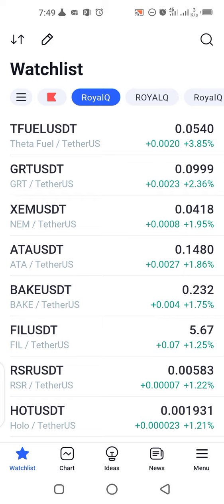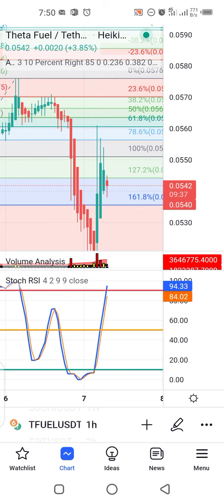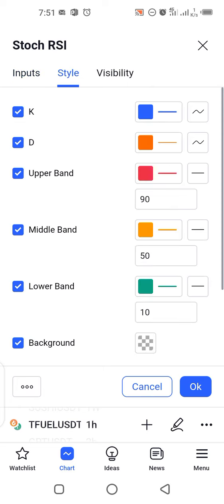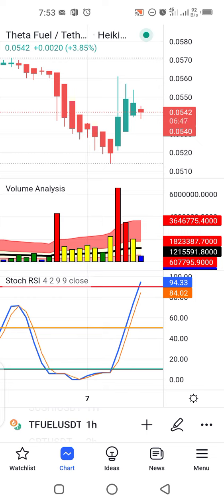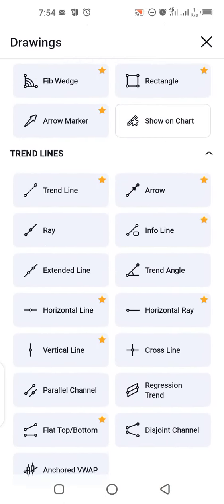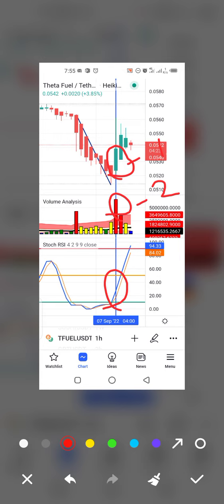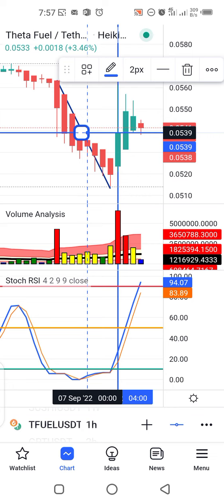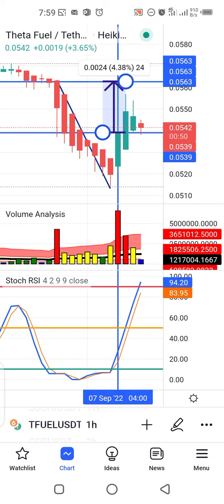ROYALQ: LESSON 5 THE MAGIC OF COMBINING THE THREE INDICATOR